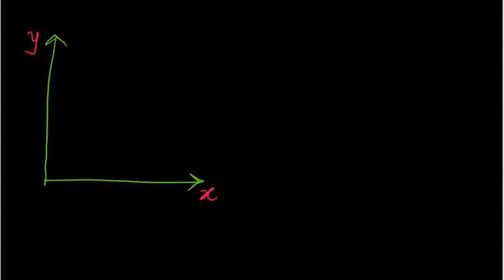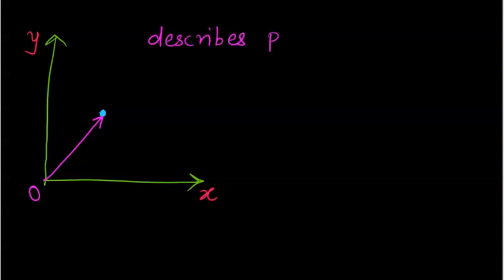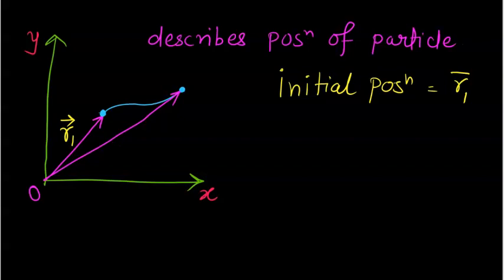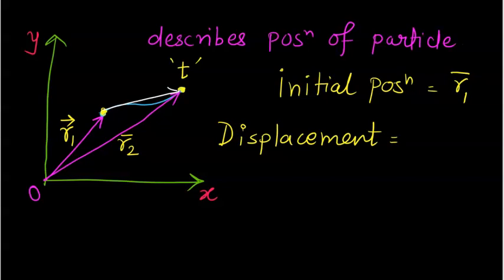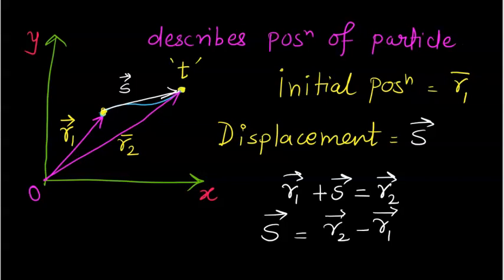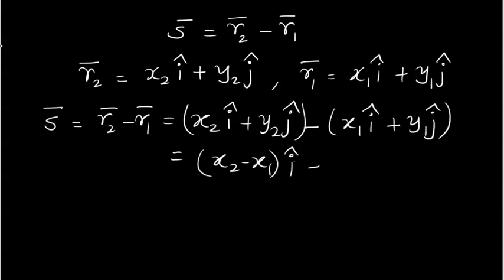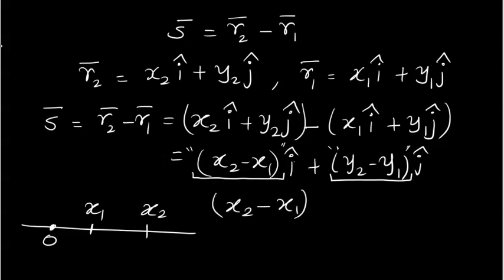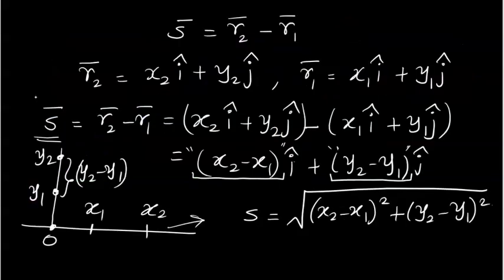Displacement in two dimensional motion